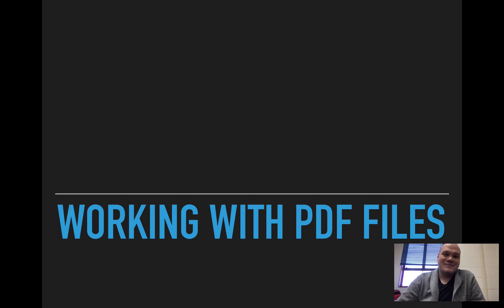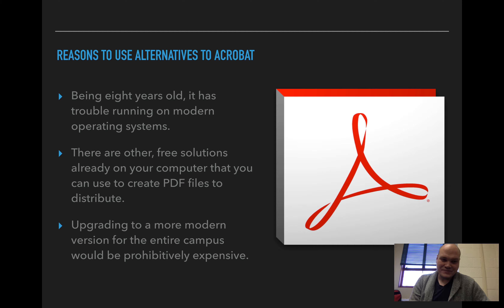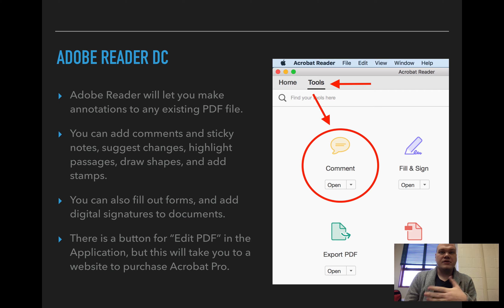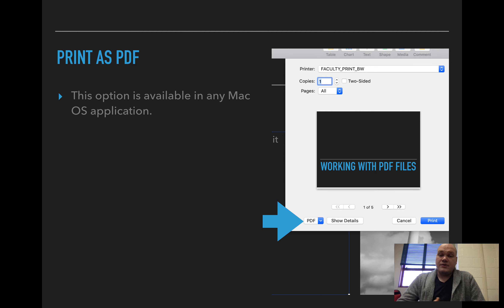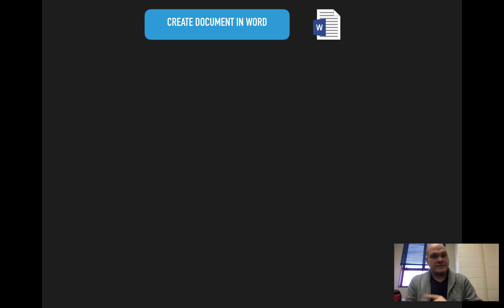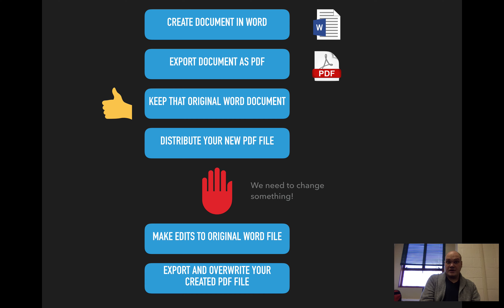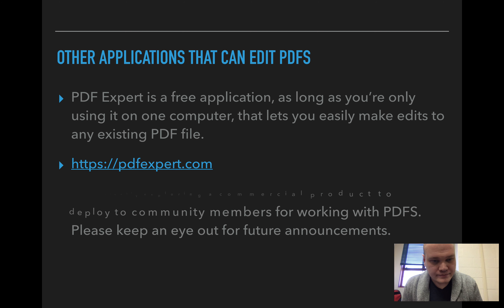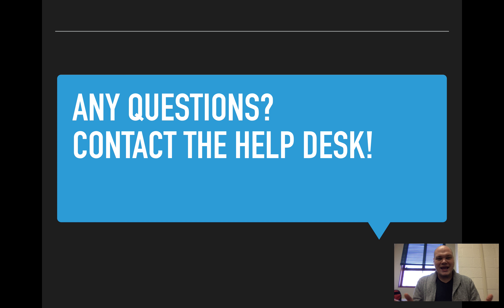Working with PDF Files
In this short presentation, Mac Administrator Andrew Uchenick answers some frequently asked questions about ways to work with PDF files.